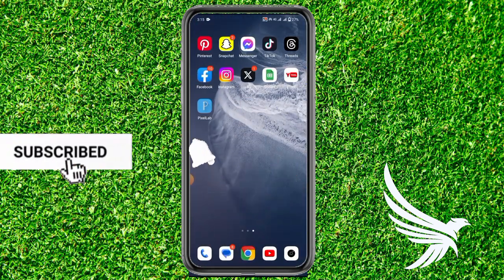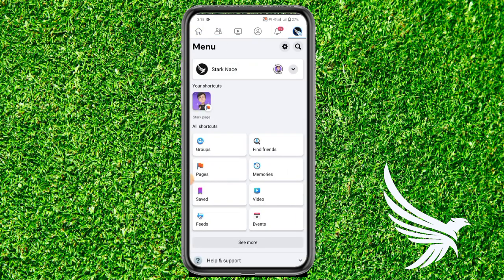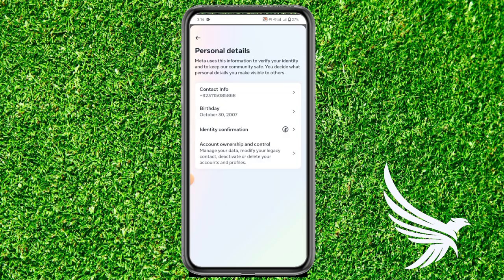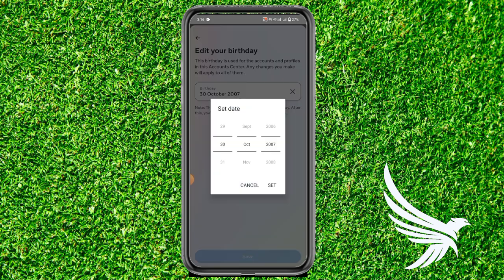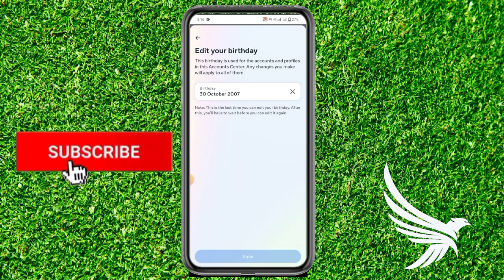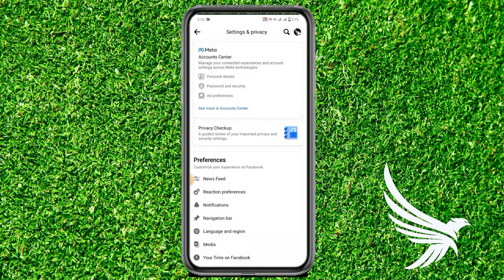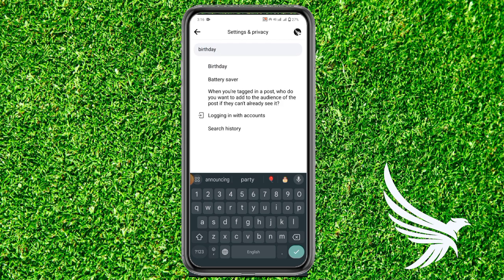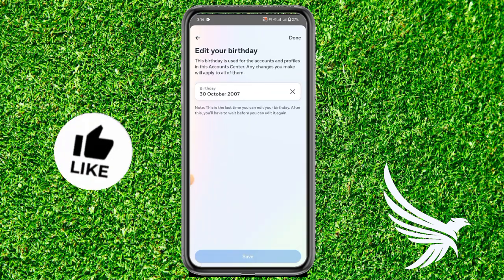How To Change Your Birthday On Facebook (2023) Full - Guide | Stark Nace Guide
Do you want To Change Your Birthday On Facebook  , So Don't worry You are on the right place because  @starknace is Here to help You , In this Video I will teach you how  To Change Your Birthday On Facebook .